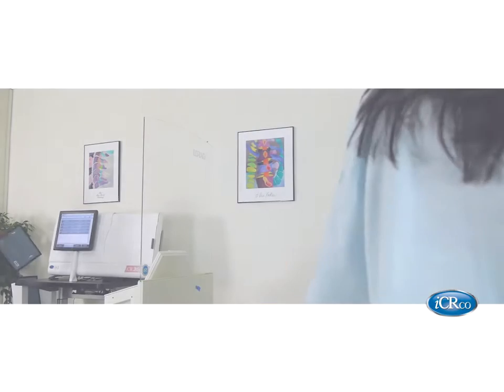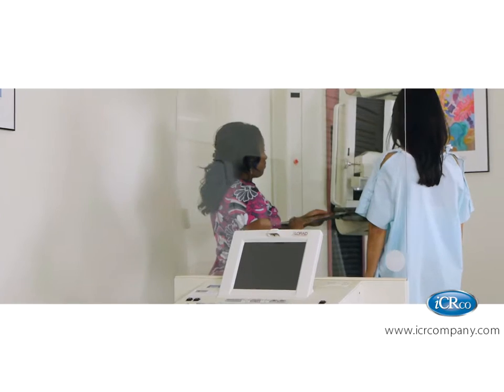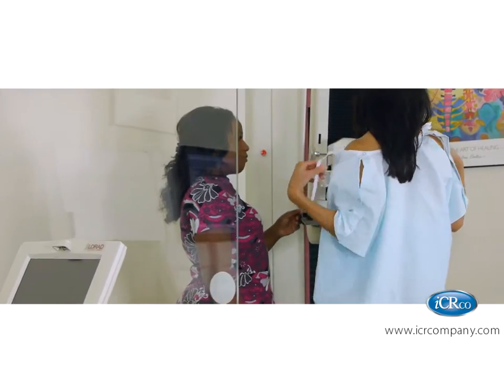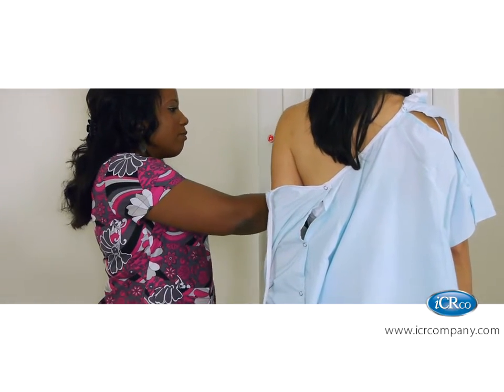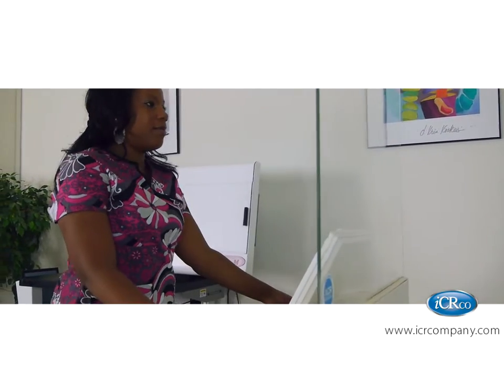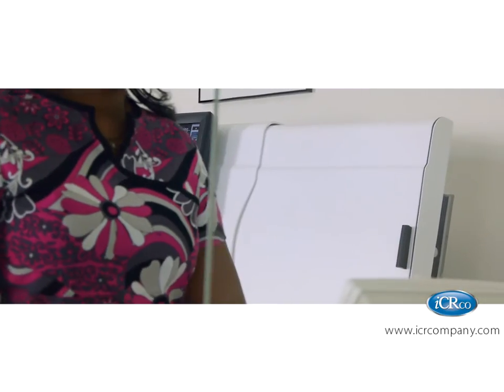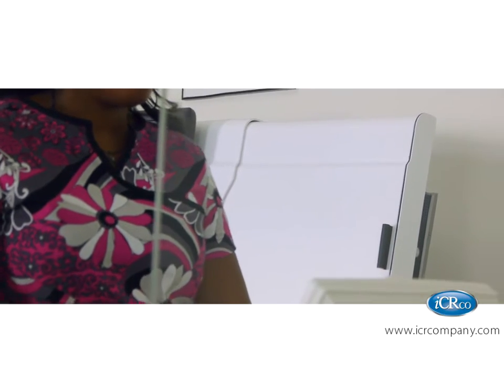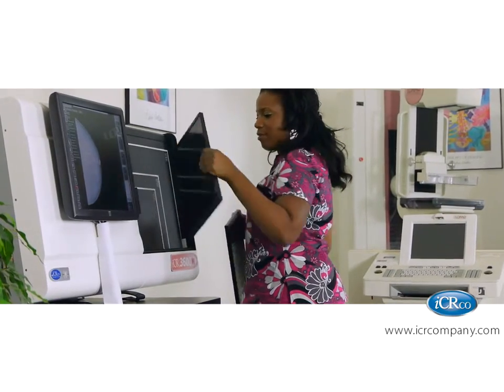3600M Workflow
Introducing the 3600M mammography system -- a rugged, dependable solution that empowers woman's health professionals. This precise and high-quality reader can operate with existing x-ray equipment and integrates seamlessly into existing workflow. Capable of handling general radiography, the 3600M can find the smallest of details at a fraction of the costs of comparable systems.